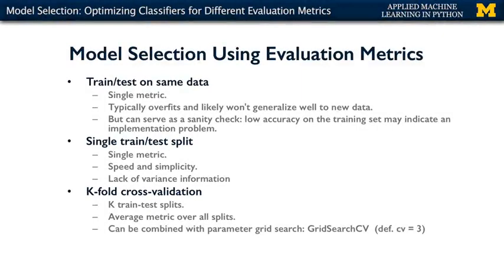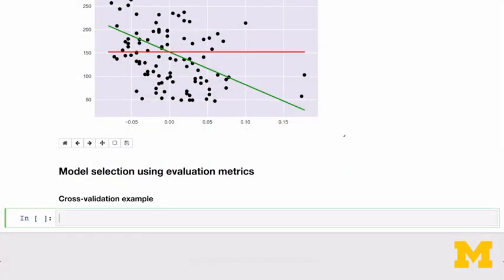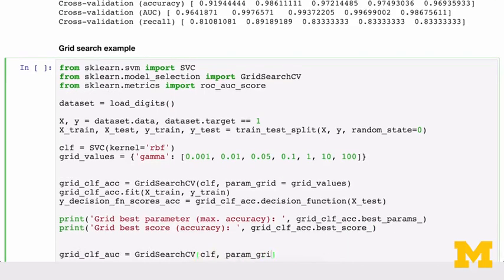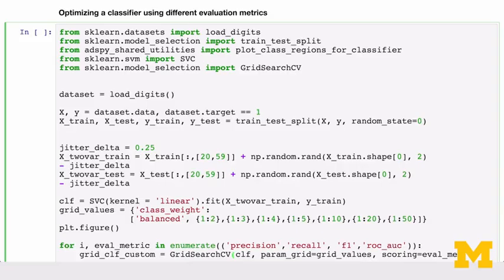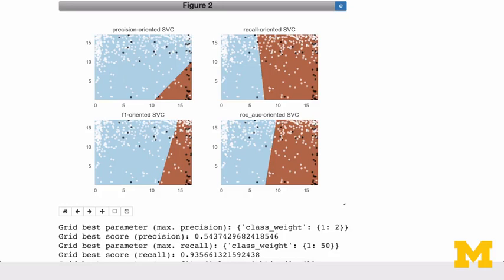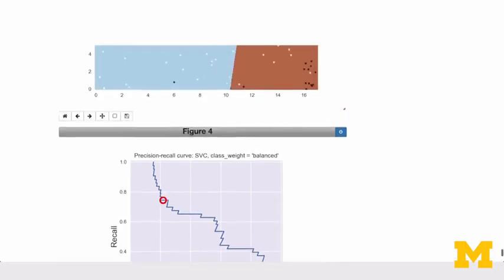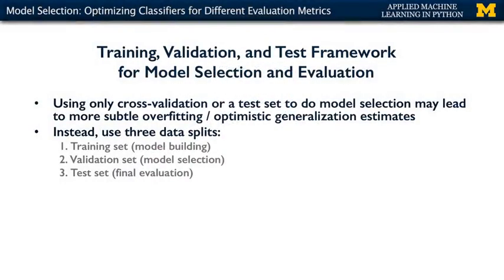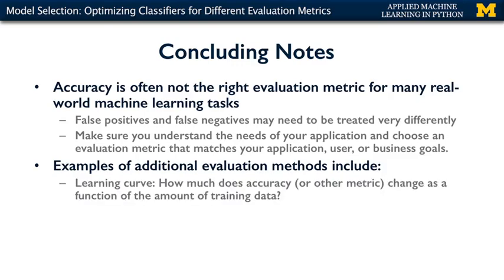Course on Applied Data Science and Machine Learning with Python | Chapter-1 | Module-3 | Topic-7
Course on Applied Data Science and Machine Learning with Python | Chapter-1: Python Machine Learning | Module-3: Evaluation | Topic-7: Model Selection Optimizing Classifiers for Different Evaluation Metrics